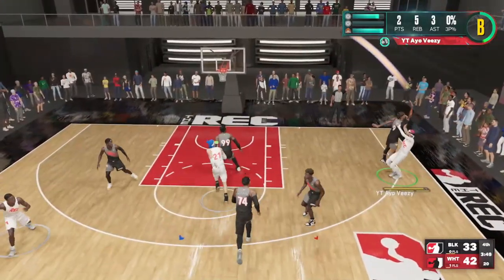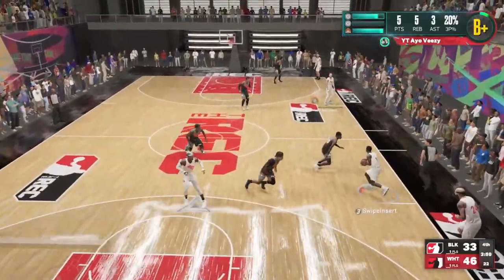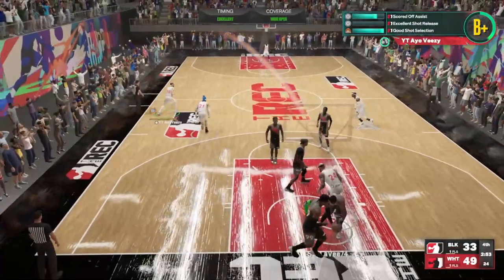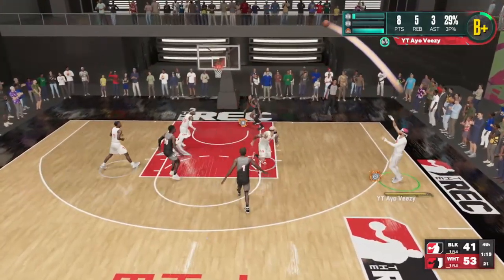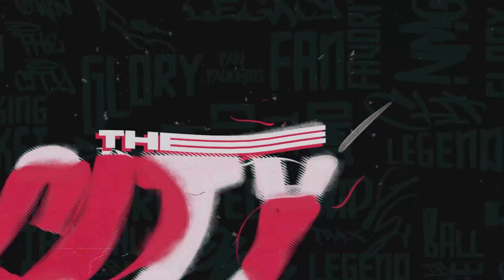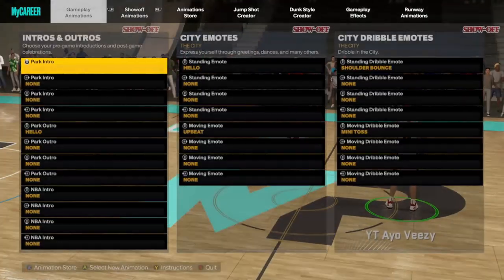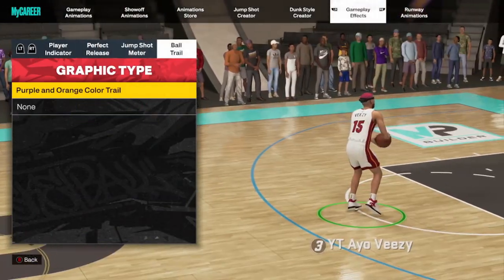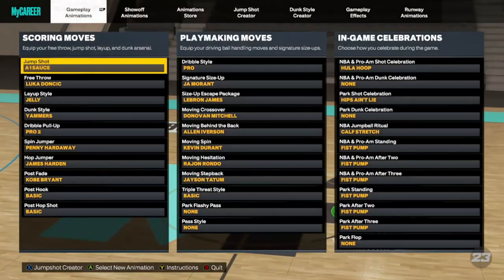How To Equip Shot Trail NBA 2k23 Season 2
How to equip the nba 2k23 shot trail in nba 2k23 season 2!

Welcome to the Cdotveezy youtube where youll receive dialy uploads from all the most popular shooters in gaming! I upload daily funny clips and dope montages from your favorite videogames such as Fortnite Call of Duty and NBA2k23 just to name a few! So if youre looking for more funny and clips from Cdotveezy you have found your place!

You can also find the best trips and tricks and even loadouts!

sharpshot, shot sharp, 99 overall sharpshooting shot creator